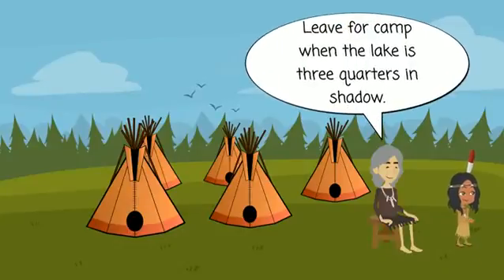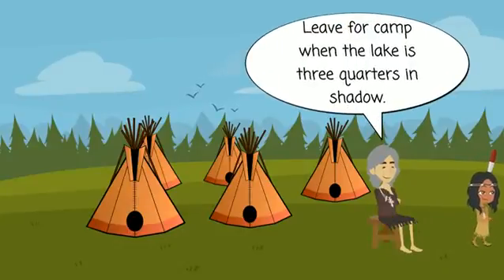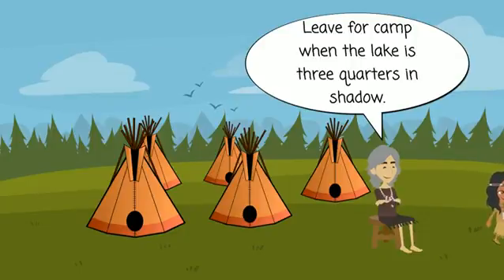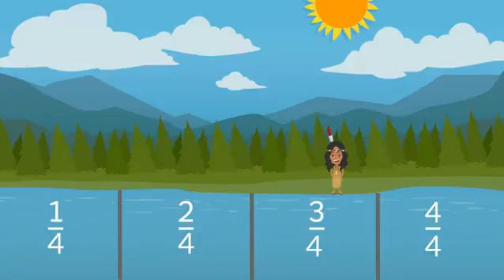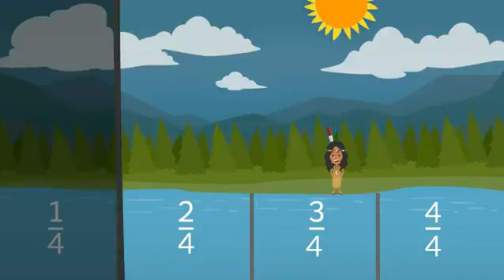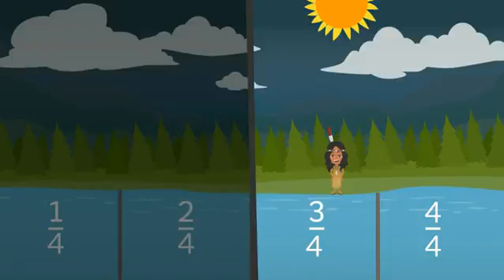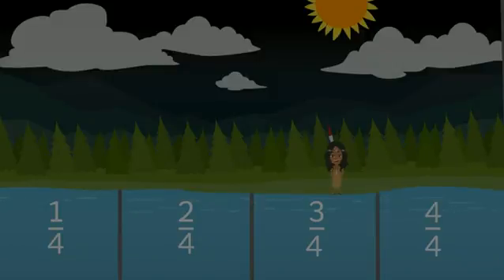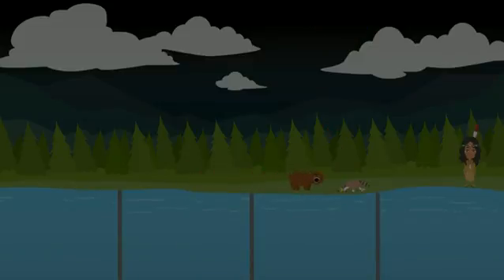Understanding Fractions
Don't understand fractions? Let's change that. Check out these comparison examples to help you understand how a whole number is broken down into parts. This video is from our game Fish Lake, which is for Grades 4-6.